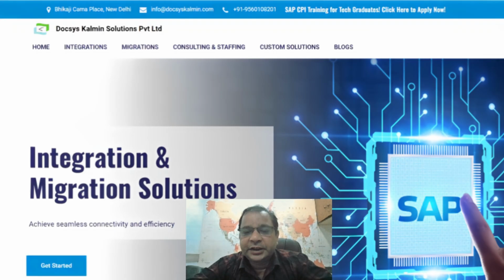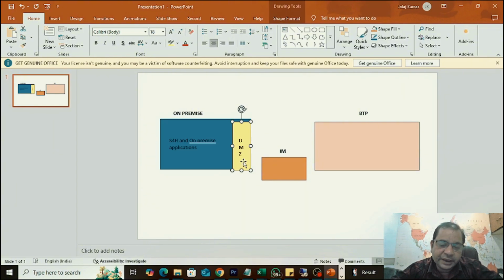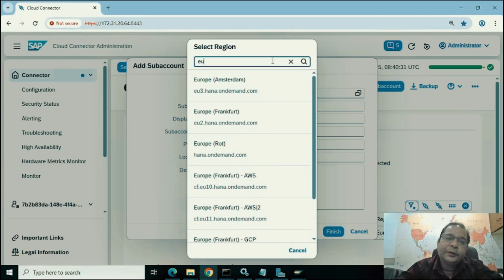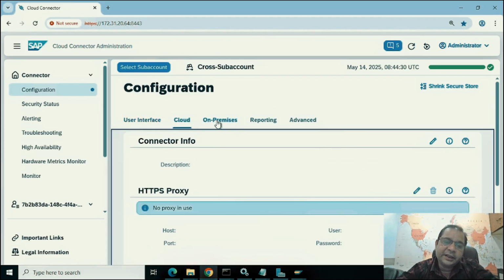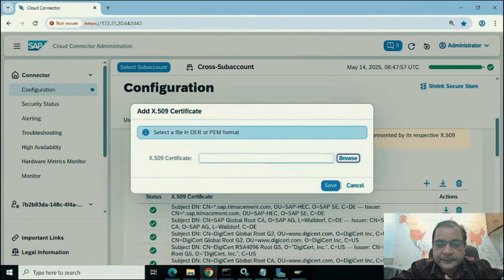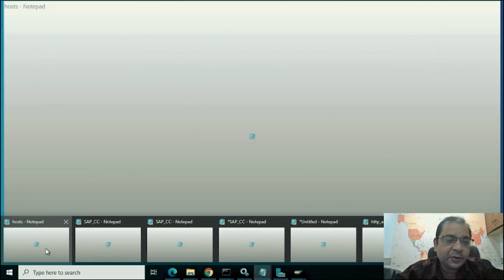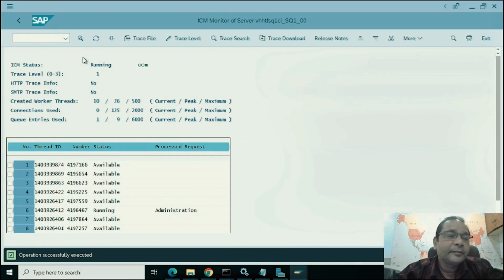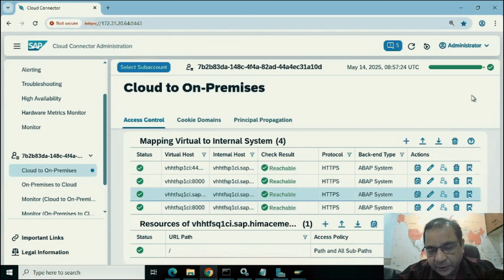How To Configure SAP Cloud Connector For Secure Data Sharing?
🔧 How to Setup SAP Cloud Connector | Step-by-Step Tutorial

In this video, we walk you through the complete setup process for SAP Cloud Connector — your bridge between on-premise systems and SAP BTP (Business Technology Platform). Whether you're a beginner or looking for a refresher, this tutorial covers everything from installation to configuration.

📌 What You’ll Learn:

What is SAP Cloud Connector?

Download & installation process

Initial configuration

Connecting to SAP BTP subaccounts

Setting up secure on-premise connectivity

🛠️ Tools Used:

SAP Cloud Connector

SAP BTP Cockpit

🚀 Whether you're a developer, SAP consultant, or enterprise architect, this guide will help you get up and running with SAP Cloud Connector in no time.